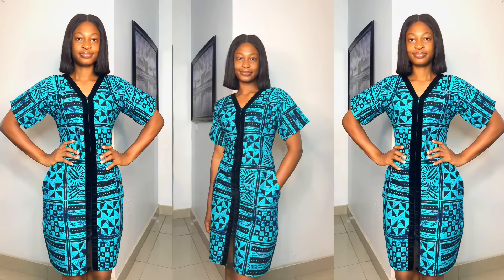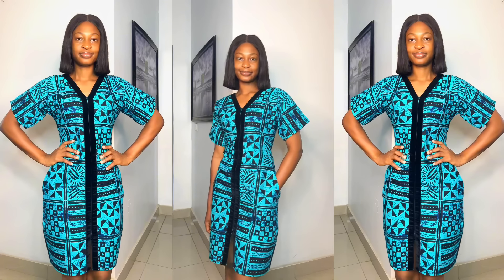How to Cut and Sew a Shift Dress with a Stylish Bias Design.